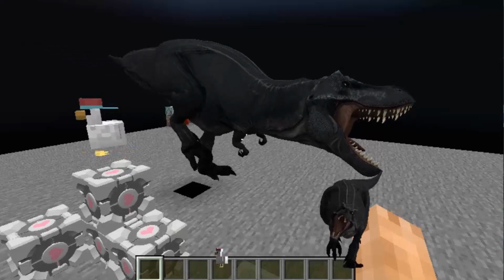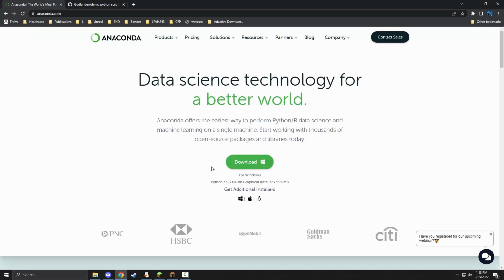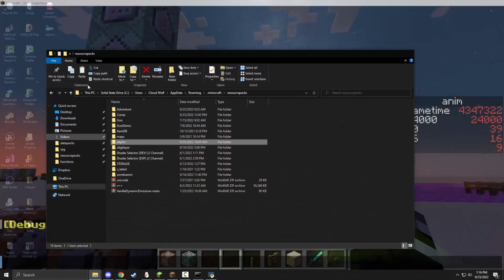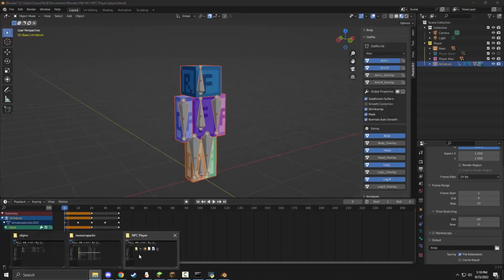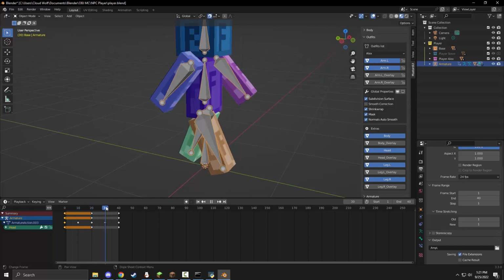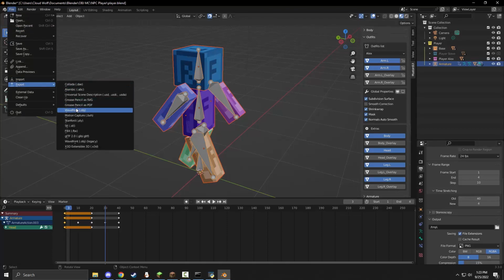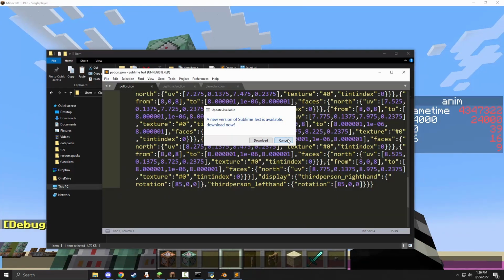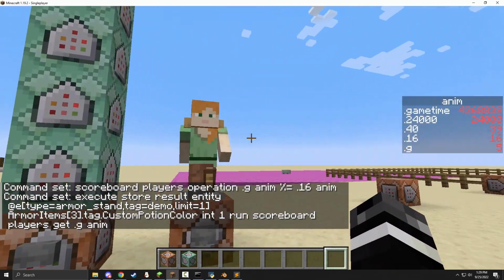How to Add ANY 3D Model to Minecraft! (OBJ-MC Tutorial)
A quick tutorial on how to add any 3d model to minecraft and animate it!

📝New Challenge:
Easy ➡️ Make a death animation
Medium ➡️ Control the animation in game